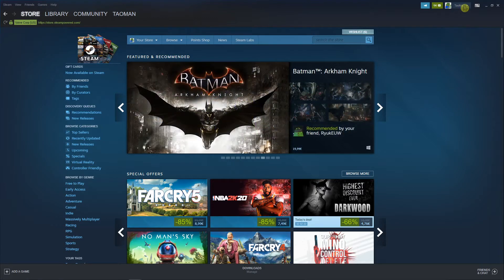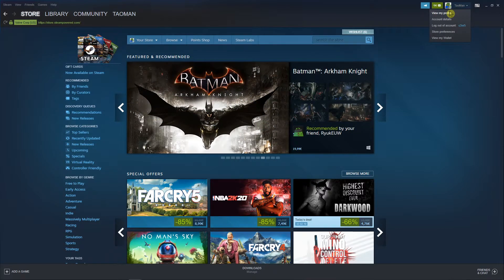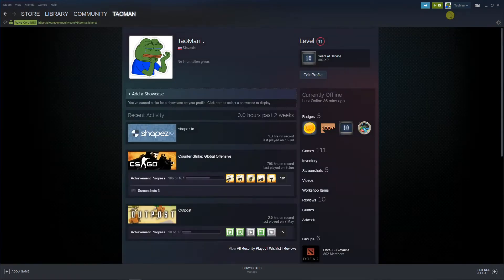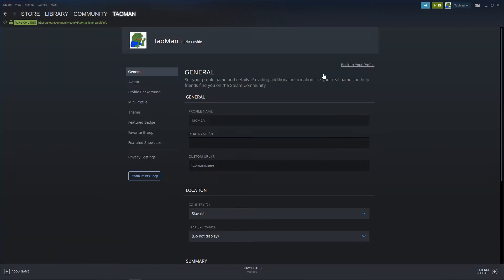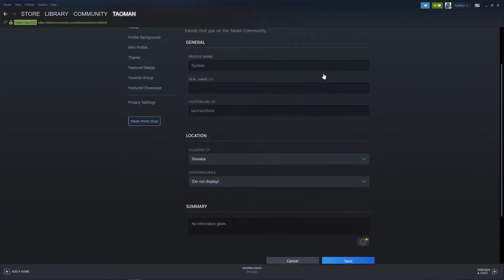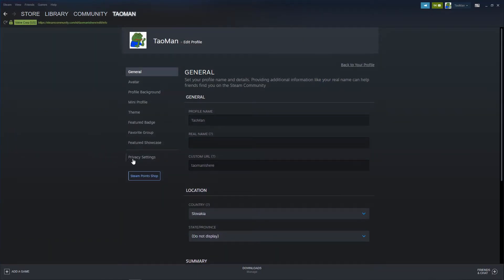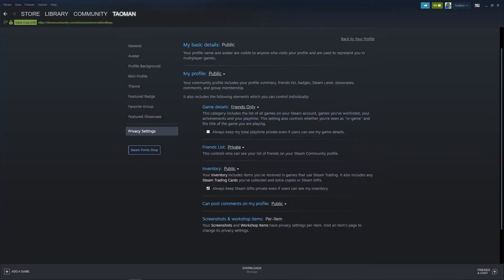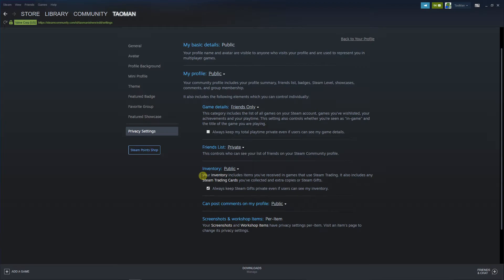How To Hide Inventory On Steam (Make Inventory Private)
GET AMAZING FREE Tools For Your Youtube Channel To Get More Views:
Tubebuddy (For GROWTH on Youtube):

Placeit For Thumbnails Templates:
In this video you will learn How To Hide Inventory On Steam